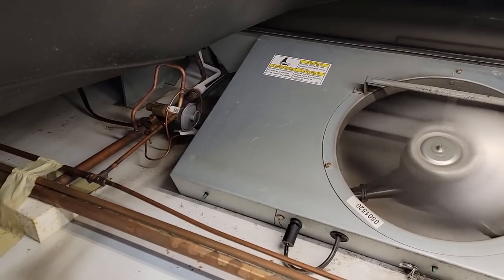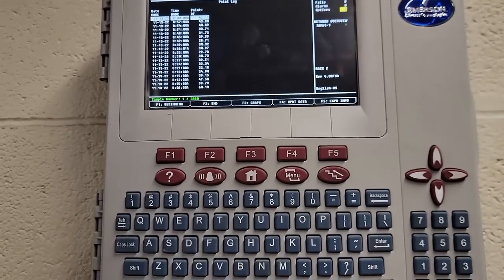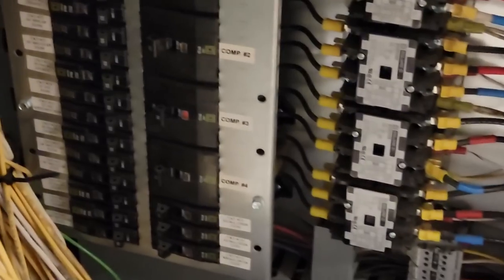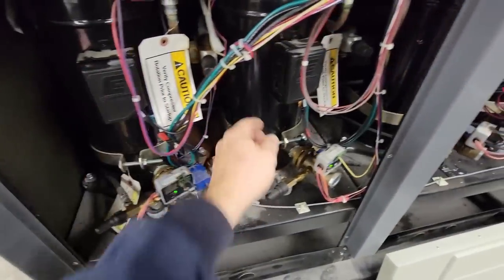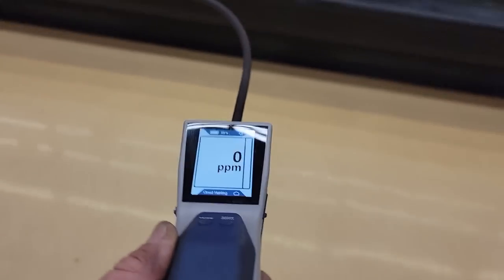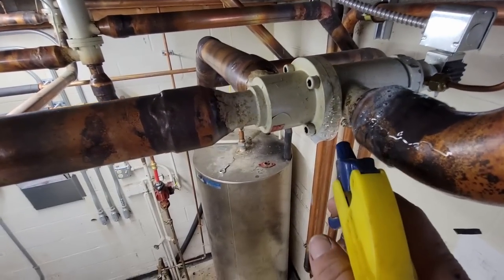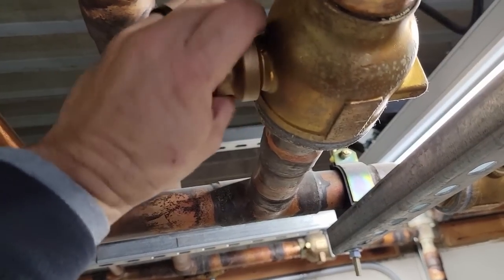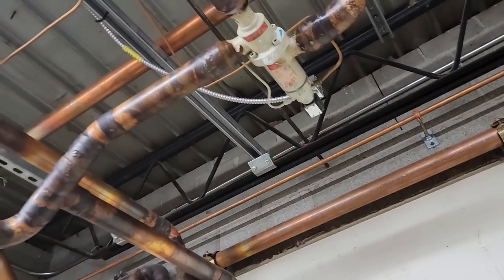Meat Case Is Warm! Fix It Today Please...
Sunday service call at a grocery store for a fresh meat case running warm. Time for some refrigeration rack work. Do you want see how the grocery stores run? Check this out.

SHORT LIST IS BELOW

5 Gallon Bucket Topper and Organizer

00:00 TruTechTools
00:12 Meat Case Warm at the grocery store
00:54 checking air flow and verifying the evaporators are not frozen
01:58 meat prep room is warm
02:51 E2 Emerson controller checking the error logs
05:10 heat recovery hot water and air handler
05:32 checking receiver refrigerant level
06:27 Hussmann protocol system
07:18 shorted high voltage wires
08:30 repairing the shorted wire
12:24 refrigerant berried behind the soadapop
12:41 checking for refrigerant leaks with the Inficon Stratus
13:27 found the refrigerant leak on the heat reclaim valve
15:05 adding refrigerant to the rack
16:42 isolating the refrigerant leak
19:03 checking the Emerson E2 Controller
19:45 verifying the condenser is feeding
20:28 Lets go over the operation one more time
21:57 HIT LIKE AND SUBSCRIBE